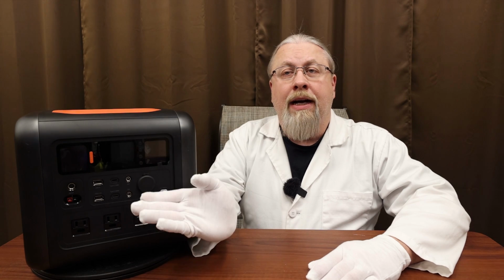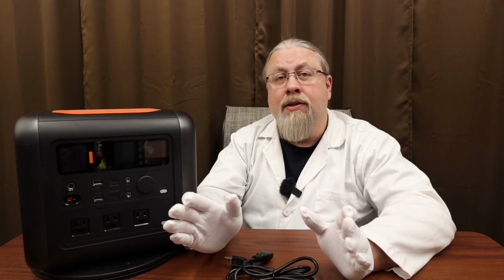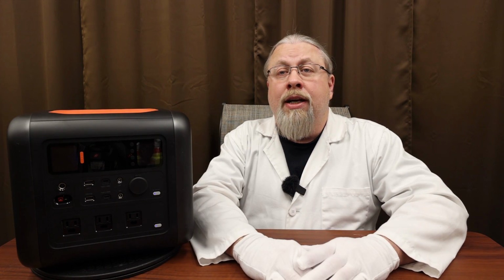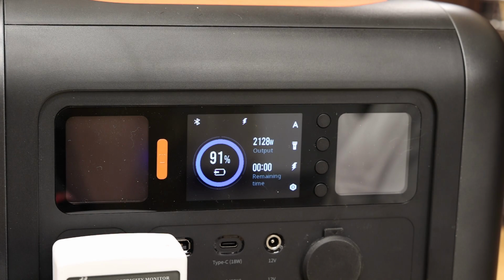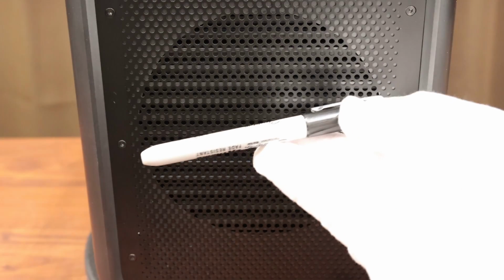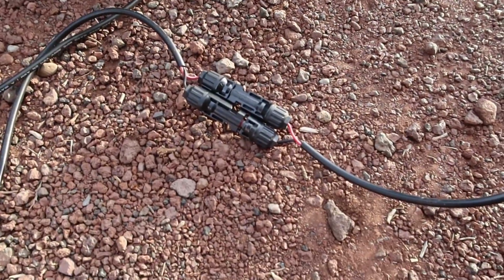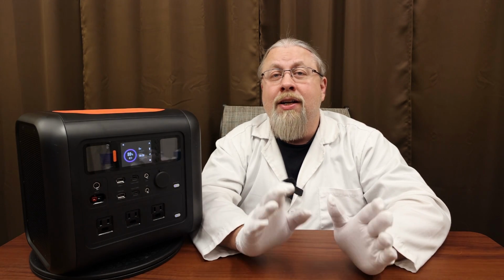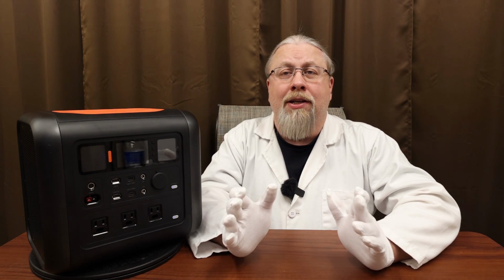SILENT 1200w Solar Generator! 70mai Power Station Tera 1000 Review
The Professor reviews the new drop resistant & silent running 1200w lithium solar power station from 70mai with 1000wh battery bank and Bluetooth app at a crazy low introductory price (first 120 units only!)

//--SOLAR GENERATORS--//

BLUETTI EP500 MONSTER 5100wh Solar Generator! *RECOMMENDED*

ECOFLOW DELTA PRO 3600w Solar Generator! *RECOMMENDED*

On Amazon +tax

Amazon +tax

Amazon +tax

Jackery Explorer 500 best deal! use code HOBOTECH

JACKERY Explorer 300 best deal use code HOBOTECH

Jackery Explorer 240 best deal! use code HOBOTECH

//--SOLAR PANELS--//

HOBO TESTED RV & OFF GRID PRODUCTS!

HOBO STICKERS, FACE MASKS, T-SHIRTS, MUGS, BEANIES, ODIN COMMANDS MERCH!

*This is NOT a free help line! Business only!*

(c)2021 hobotech.tv